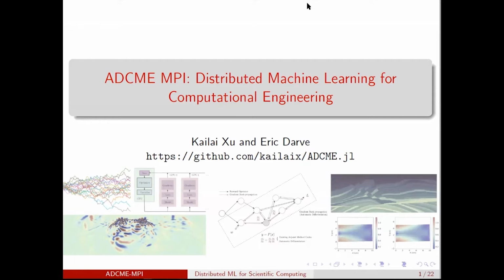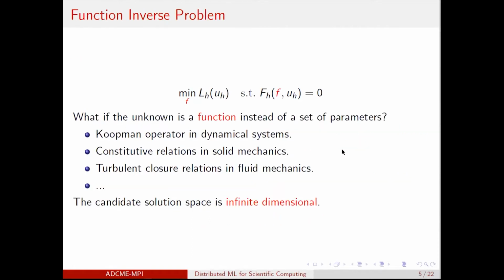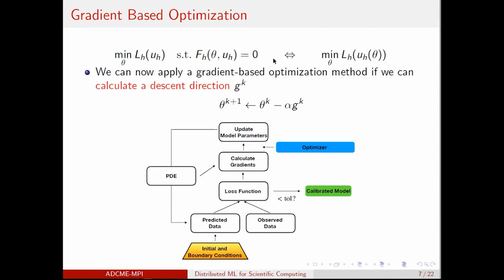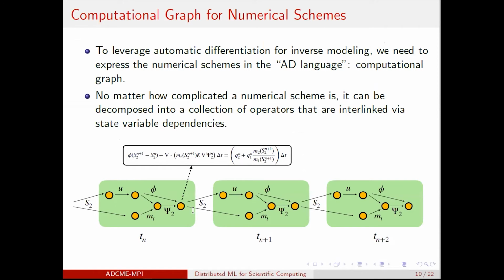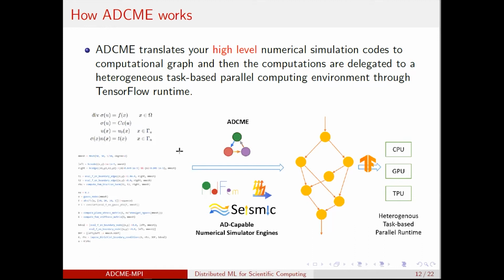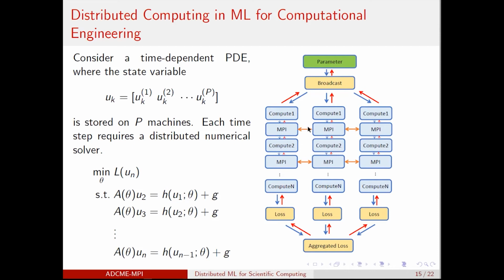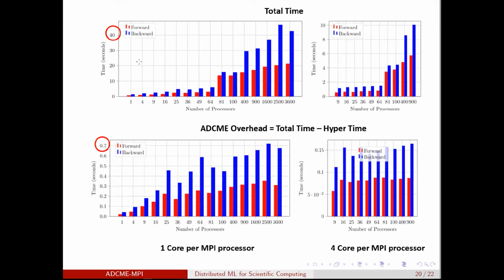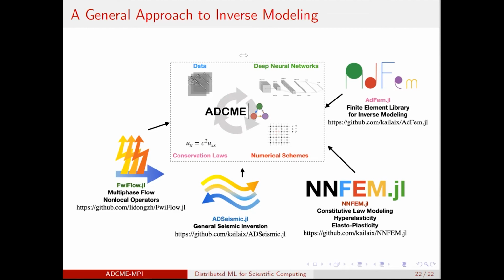ADCME MPI: Distributed Machine Learning for Computational Engineering by Kailai Xu